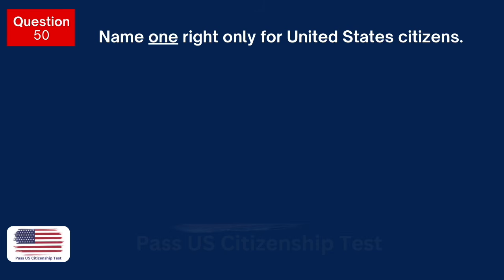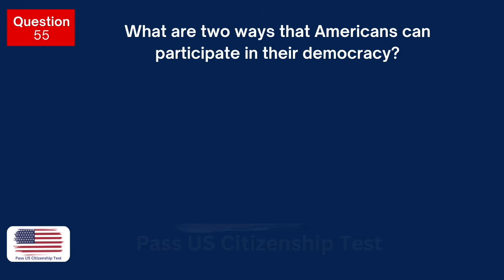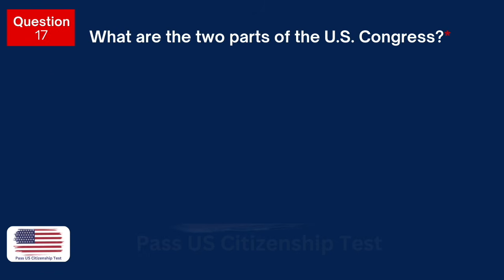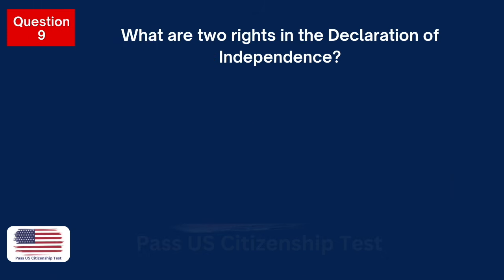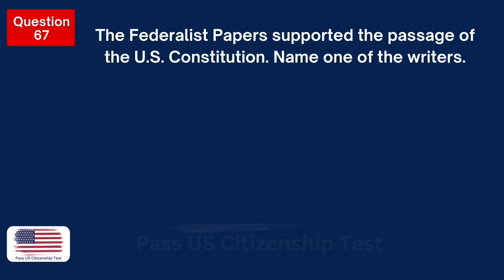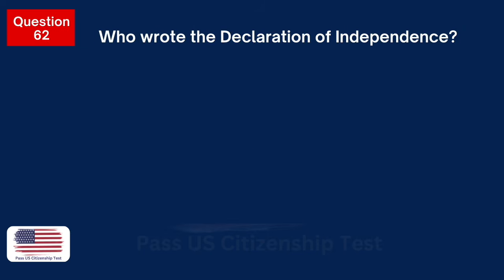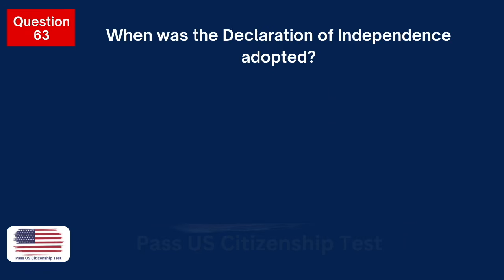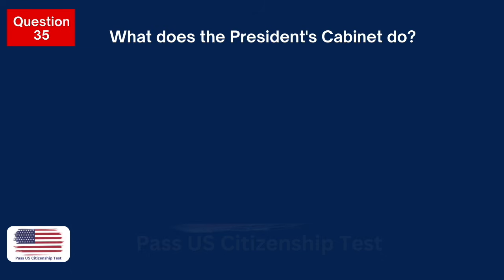2025 RANDOM 100 civics questions and answers - U.S. citizenship interview I N400 Interview